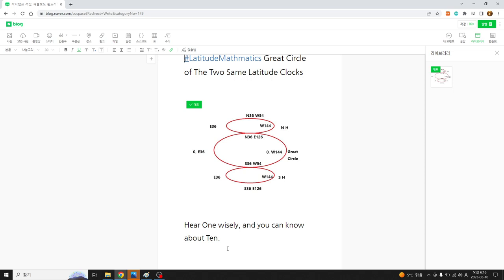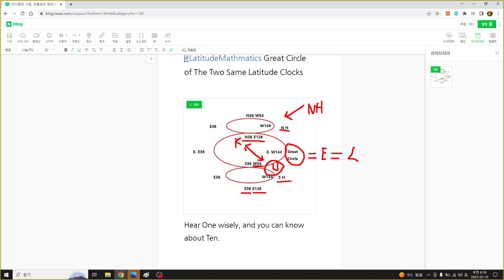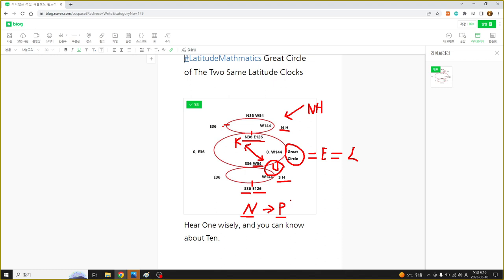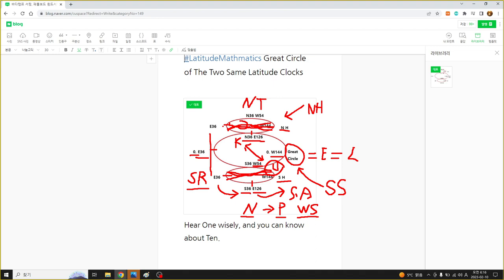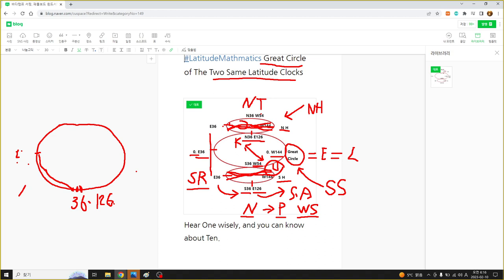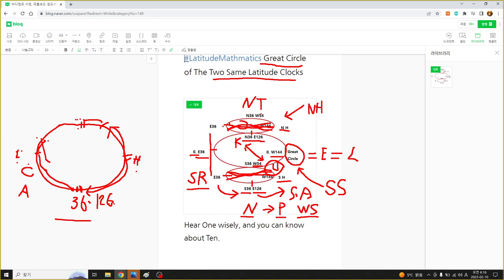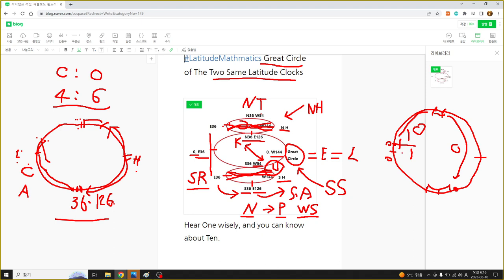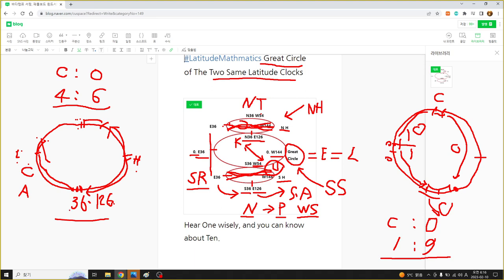LatitudeMathmatics Great Circle of The Two Same Latitude Clocks